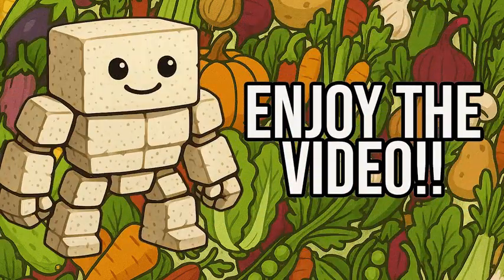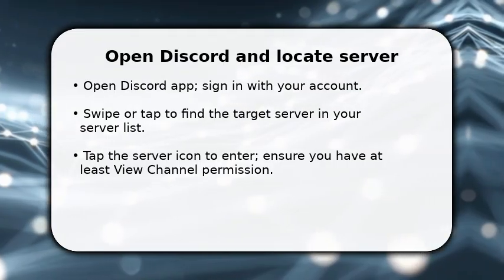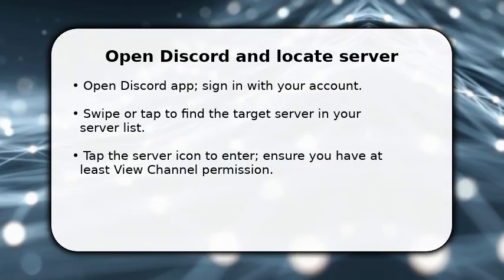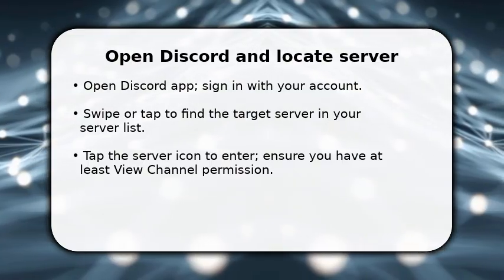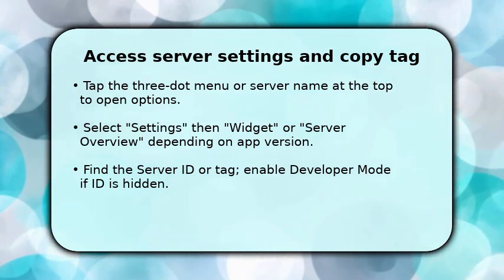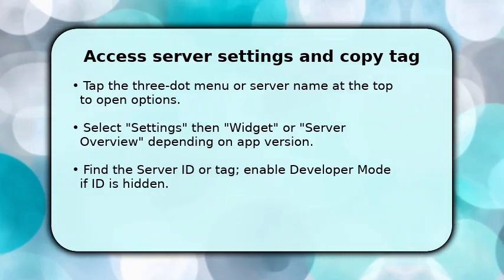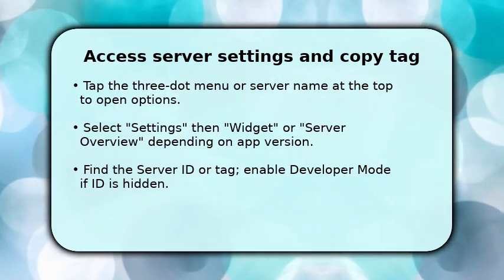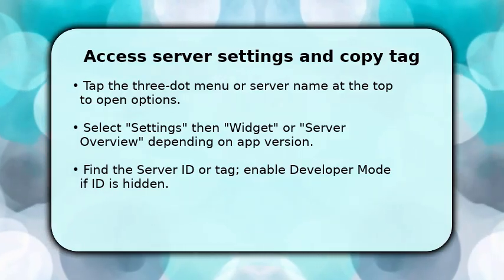How to Get Server Tag in Discord Mobile (updated)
Learn the step-bythy process of adding a server tag in Discord on your mobile device. This updated guide covers essential tips and tricks to enhance privacy settings, manage friend lists effectively, and customize notifications for an optimized gaming experience.